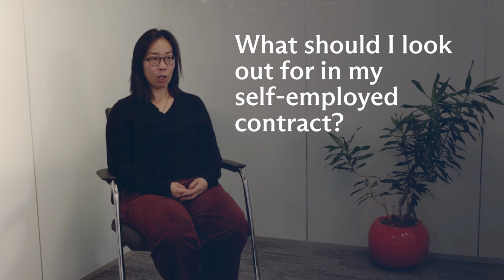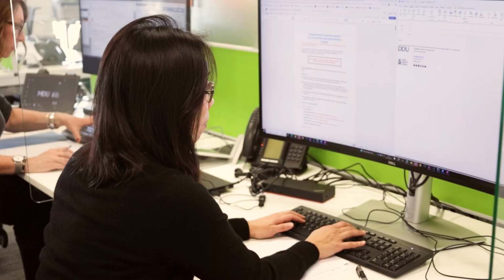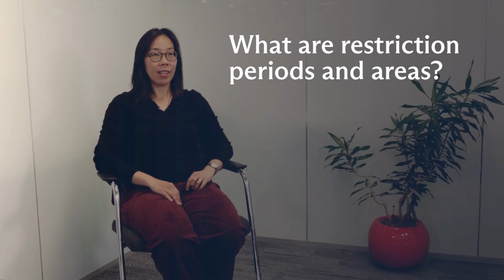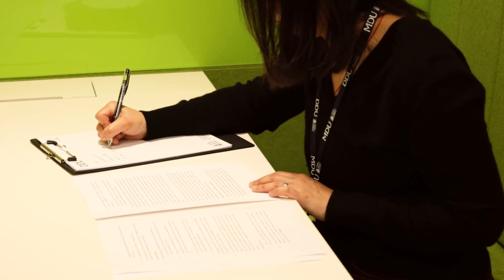Tips for your self-employed contract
A well-drafted contract can create certainty, help to build trust and give peace of mind. It can also help to minimise disputes or problems.

Whether you're an associate dentist, practice owner, or hygienist/therapist, as a member of the DDU you can get advice on your contract before you sign, or get help drafting a new contract.

00:06 What should I look out for in my self-employed contract?
00:34 What should be included?
1:02 What are minimum periods?
1:35 What is a licence fee?
1:58 What are restriction periods and areas?
2:38 What is a retention fee?
3:11 How can the DDU help?